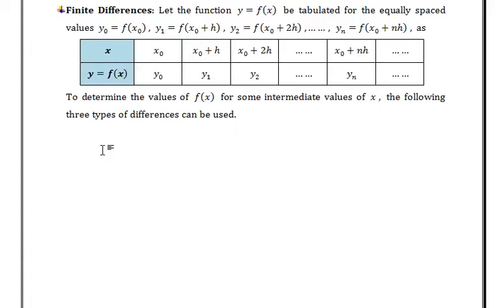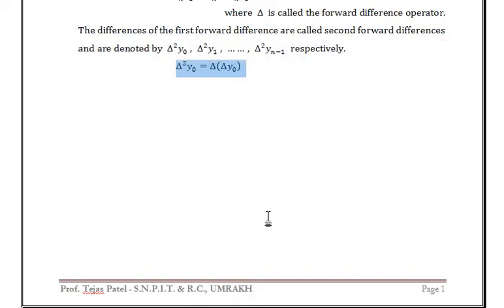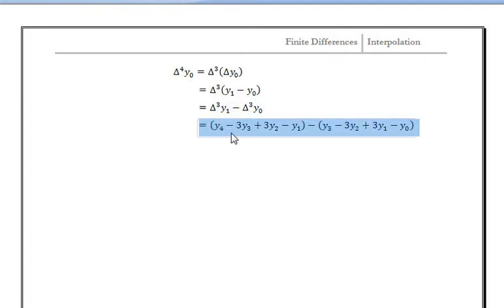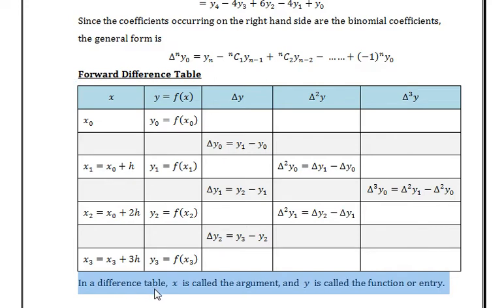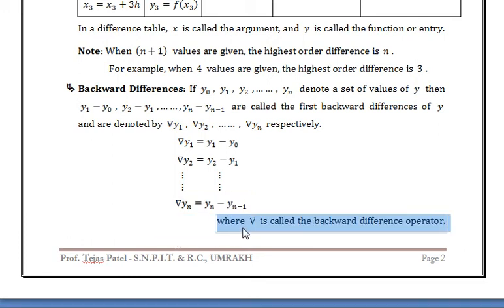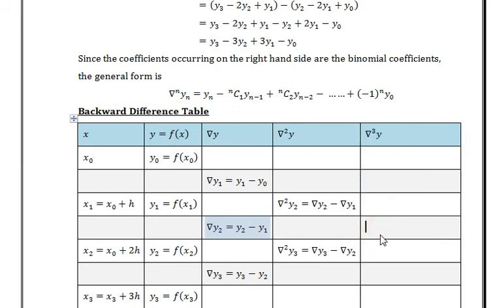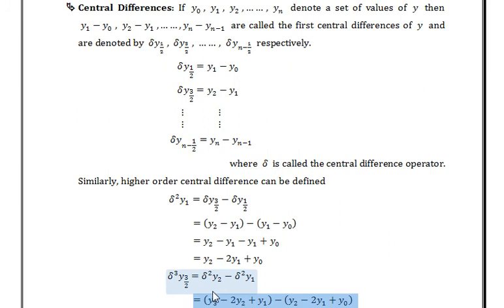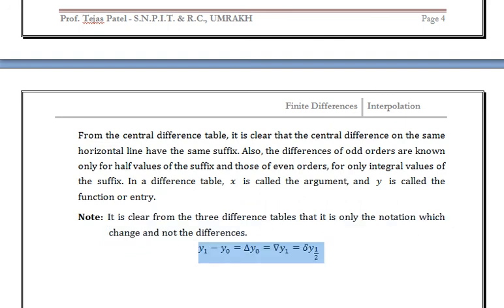3.1_AMEE_3130908_Interpolation_Finite_Difference